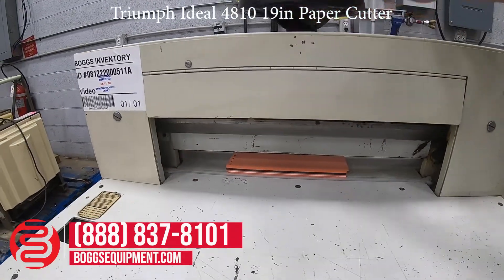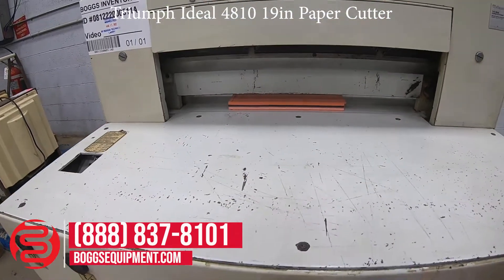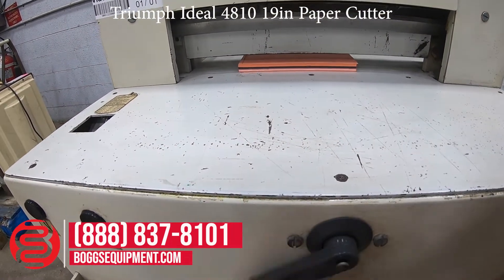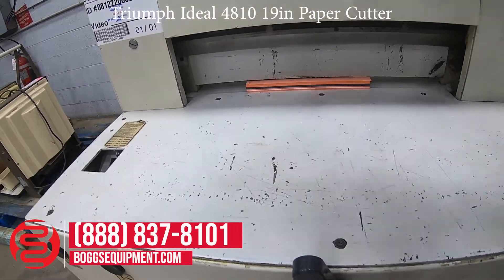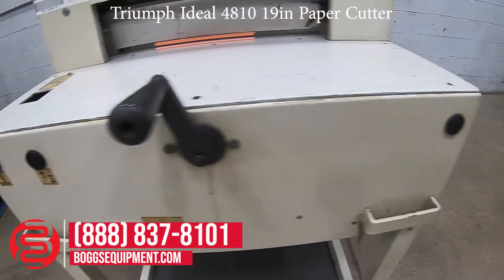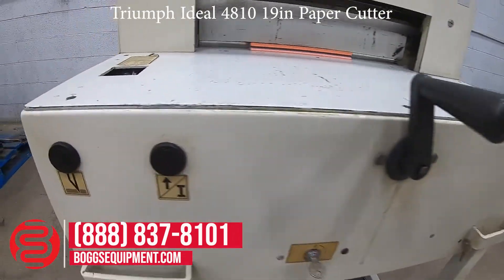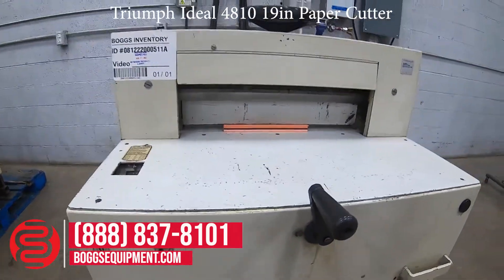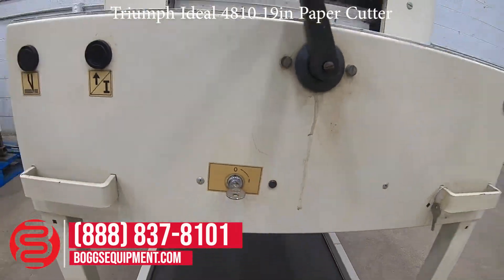Triumph Ideal 4810 19in Paper Cutter